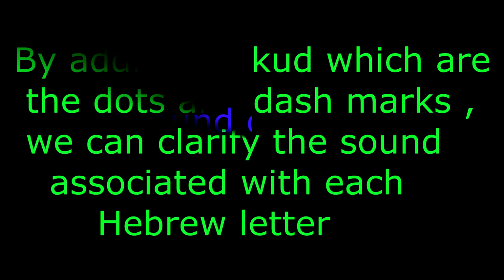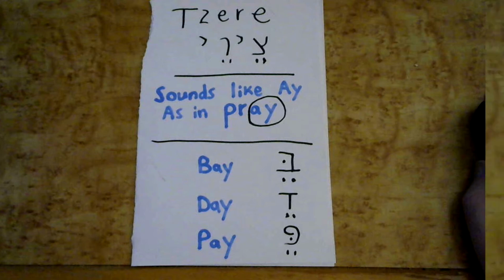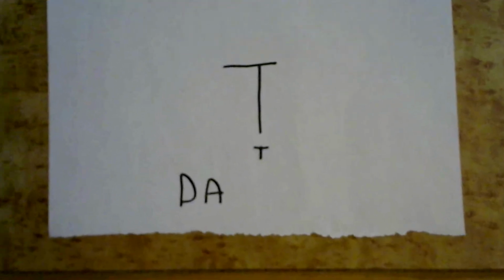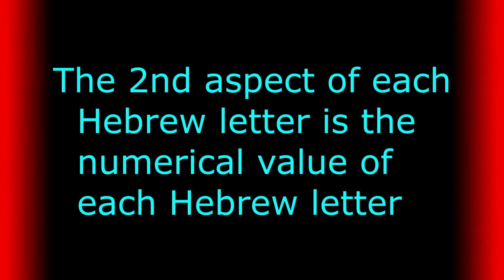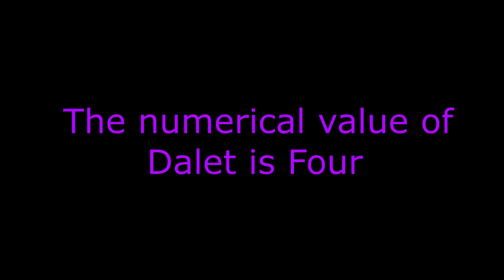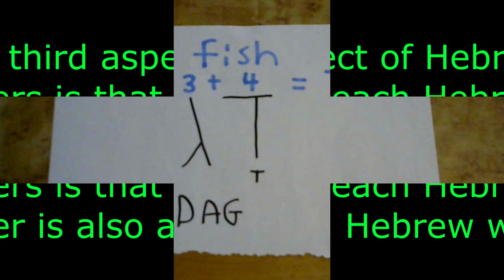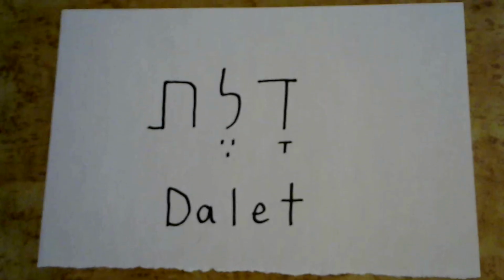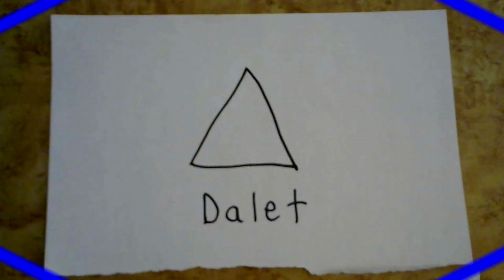Hebrew Alphabet Teaching : Part Four , the dalet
This is part four in a teaching series on the Hebrew alphabet by Hebrew Shalom ministries